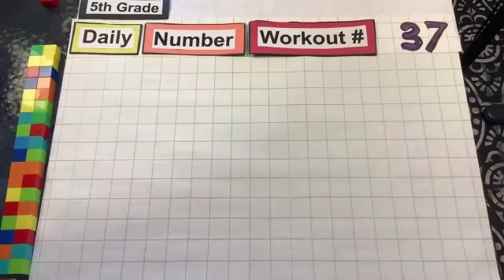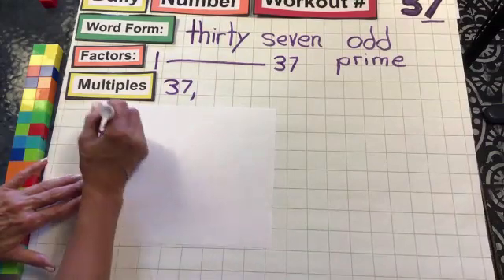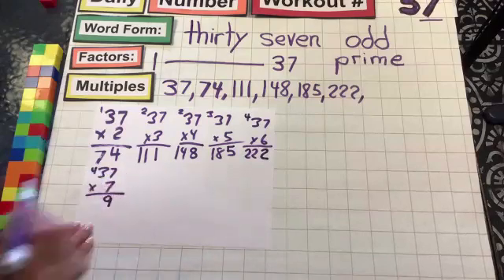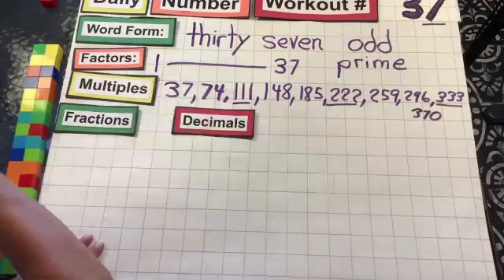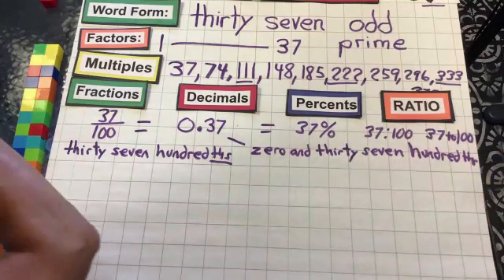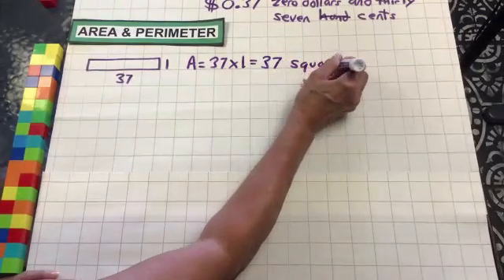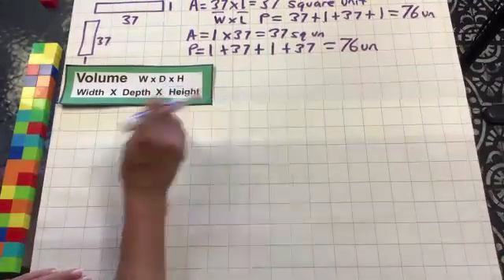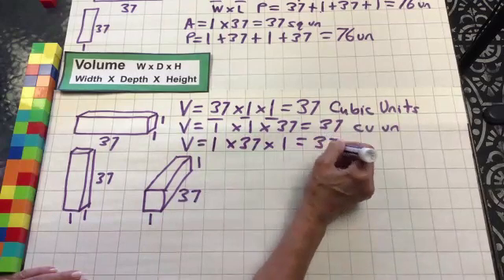37 Daily Number Workout Grade 5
Numerals, Word Form, Factors, Multiples, Even, Odd, Prime, Addition, Multiplication,  Division, Fraction, Equivalent, Decimal, Percent, Percent, Dollars, Area, Perimeter, Volume